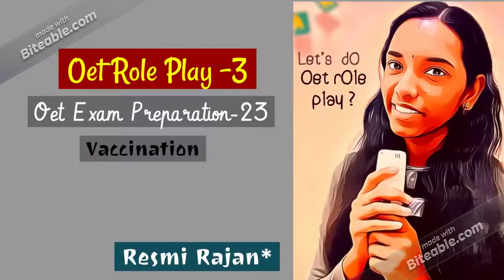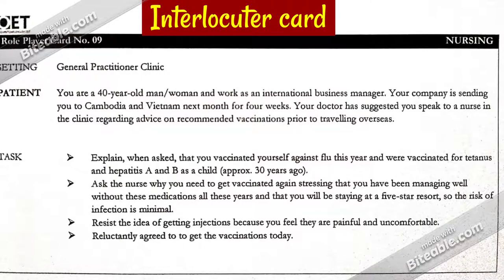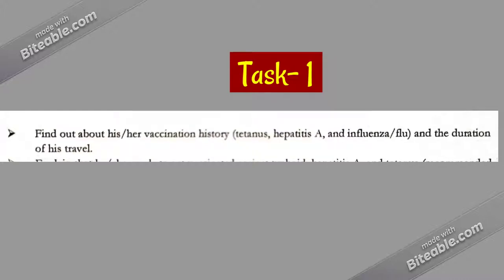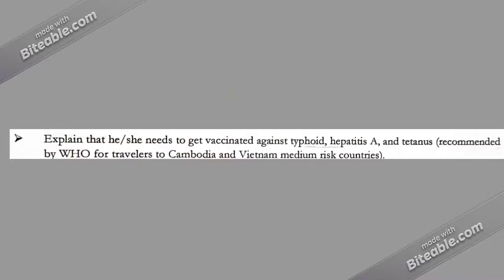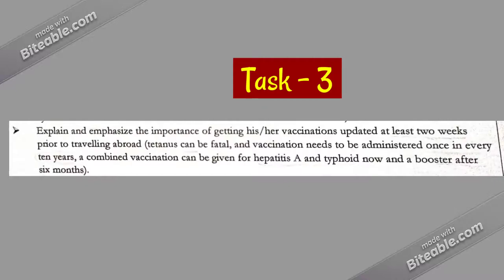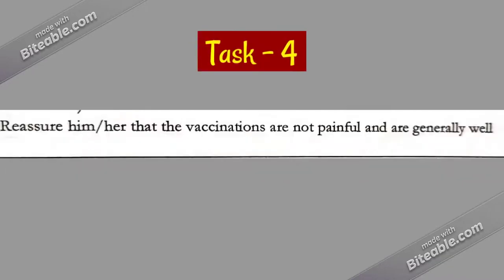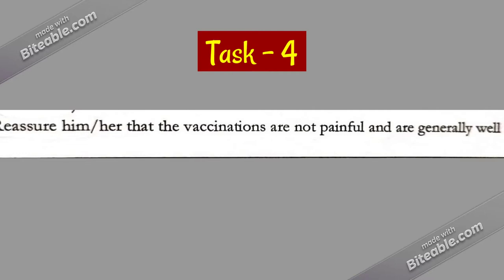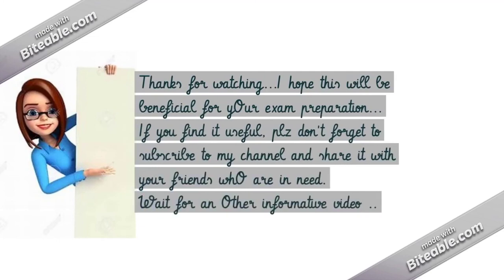🧏 Oet Role play with Resmi 3 Vaccination vietnam comodia💉